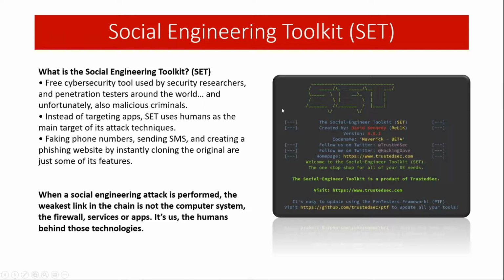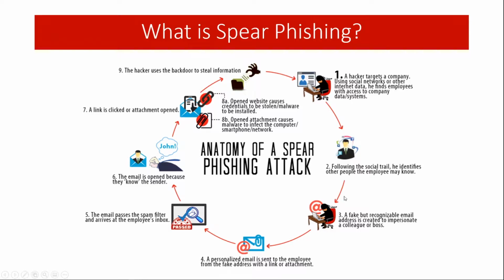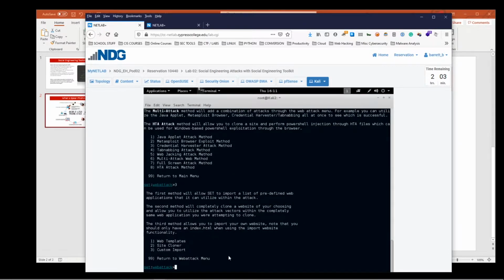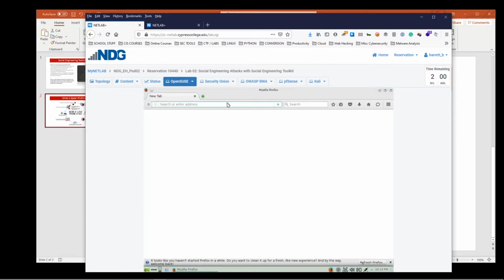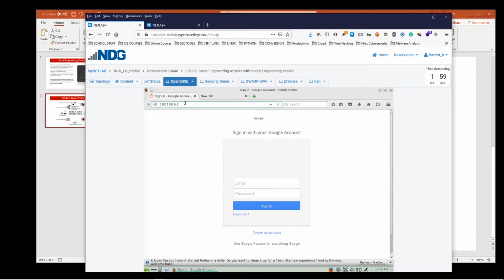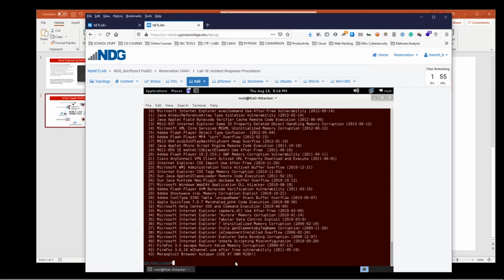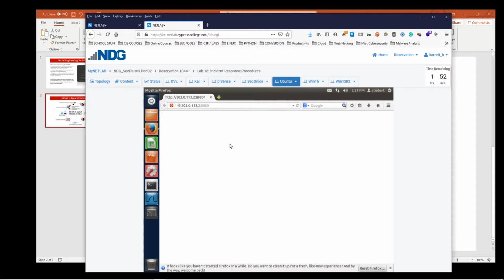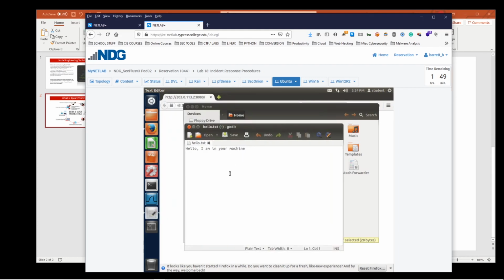Cybersecurity Awareness Training Pt 3: Phishing Attacks with Social Engineering Toolkit